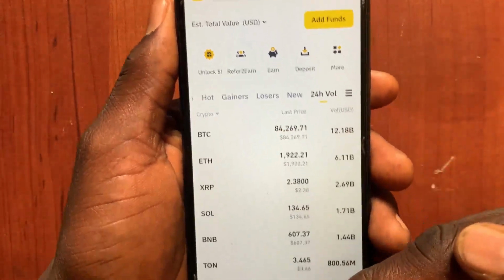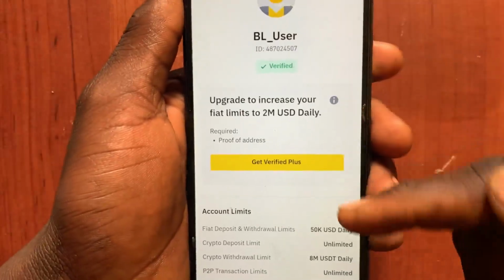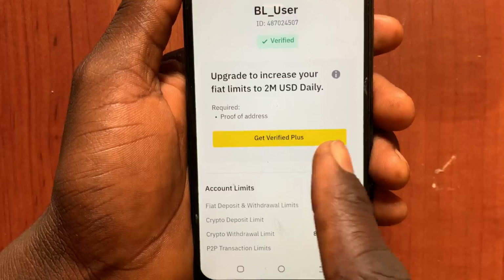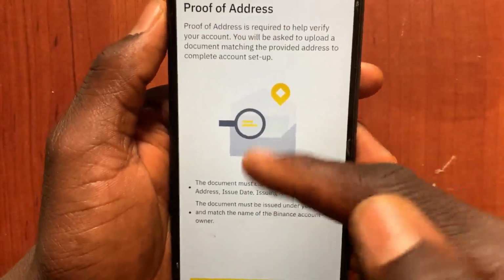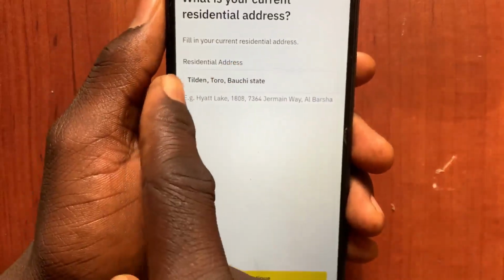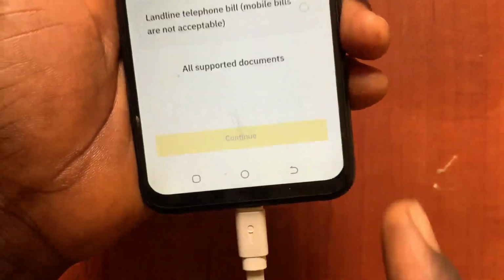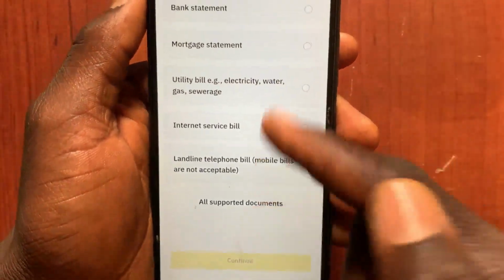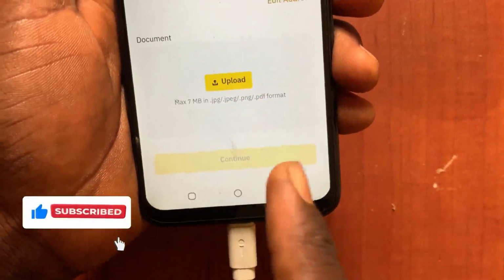How To Change My Country In Binance Account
How To Change My Country In Binance Account – Step-By-Step Guide
If you're wondering how to change your Binance account country, this video will guide you through the process. Binance has strict policies regarding location updates, so knowing how to change country in Binance properly is crucial to avoid restrictions.

In this tutorial, I’ll also show you how to change your phone number on Binance account, especially if you’ve moved to a new country and need to update your details. Additionally, you’ll learn how to change the currency on Binance app, which is useful if you’re in a different region and want to use the local currency for trading.

I’ll also explain how to change your residential address in Binance and how to change account currency on Binance, ensuring that your account settings match your new location. If you're setting up a new account, I’ll walk you through how to create a Binance account the right way.

By the end of this video, you’ll understand how to use Binance effectively with the correct regional settings, making it easier to trade without issues. Follow the steps carefully to ensure a smooth transition when updating your Binance account country.